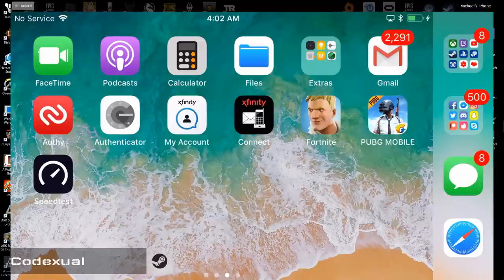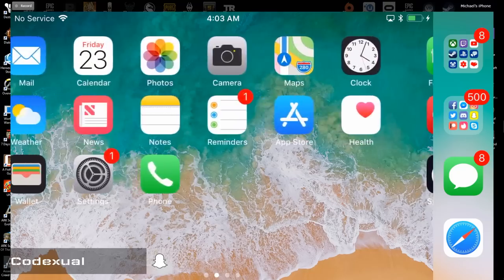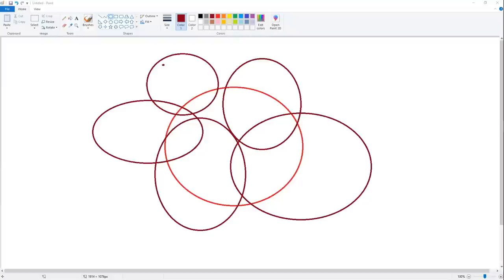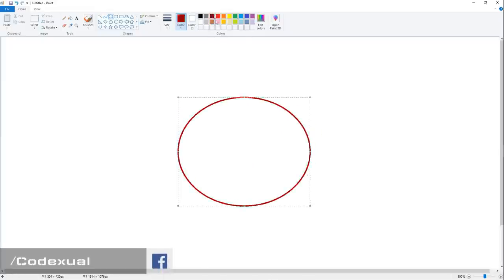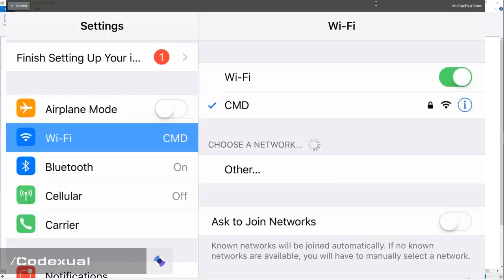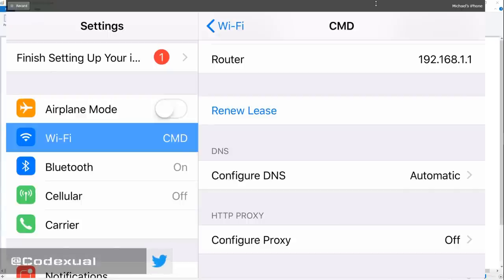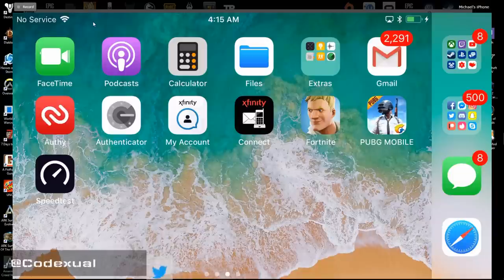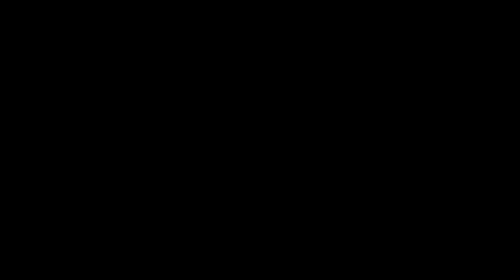Never lag again!! On Phone / Tablet / Console / WiFi (Fortnite, PUBG / Any Game)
This video will demonstrate how to have a smooth game play experience on your iOS / Android devices, so you can be at the top of your game!

For those whom have Xfinity / Comcast - This video should help you out with WiFi problems!

For those whom have CenturyLink / Qwest - This video should help you out with WiFi problems!